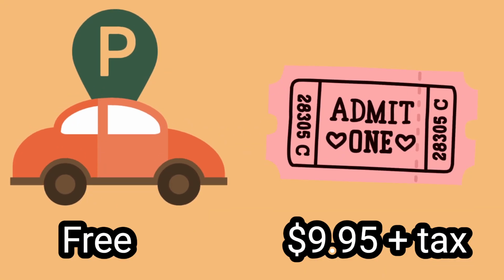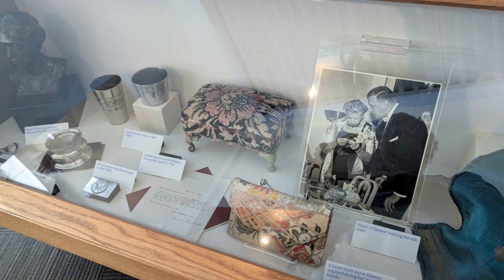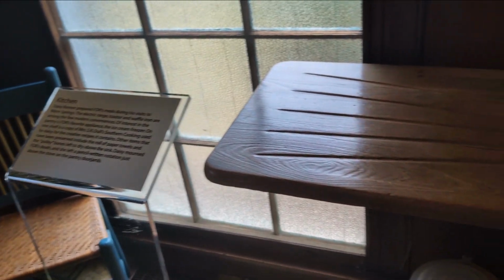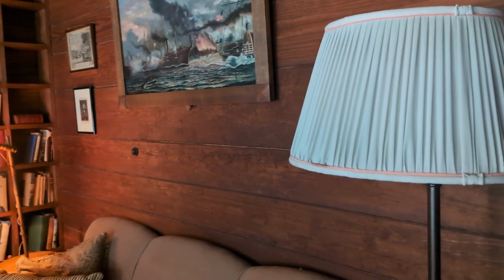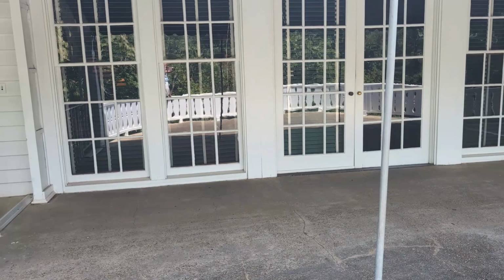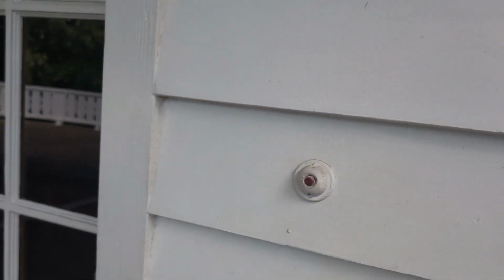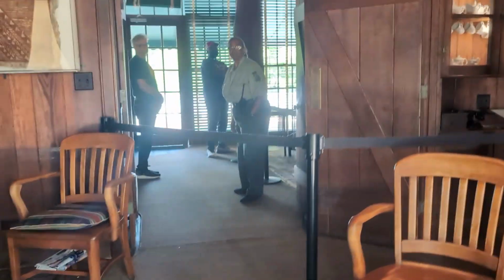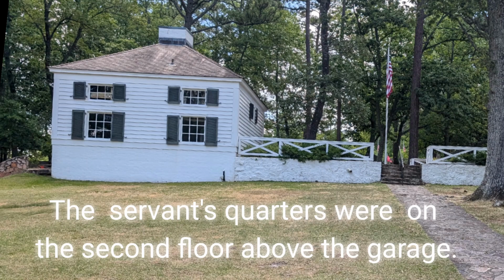Roosevelt's Little White House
Warm Springs Retreat